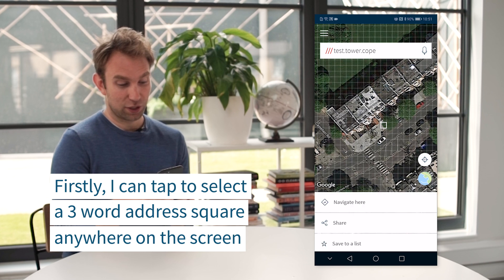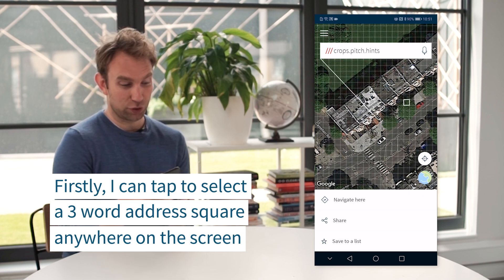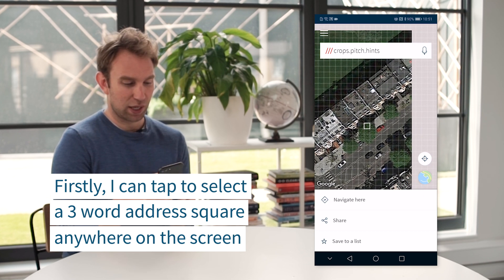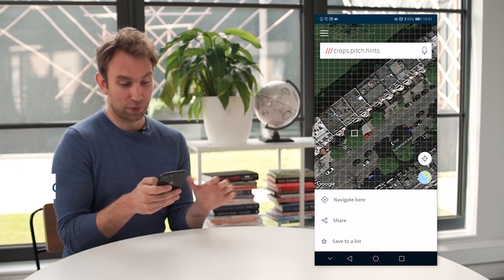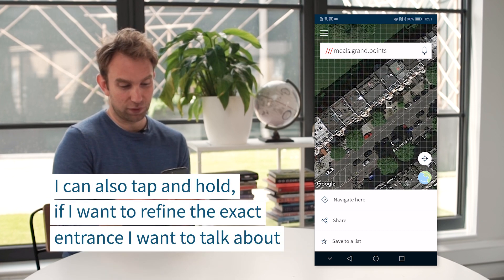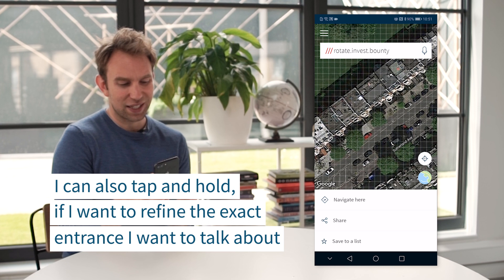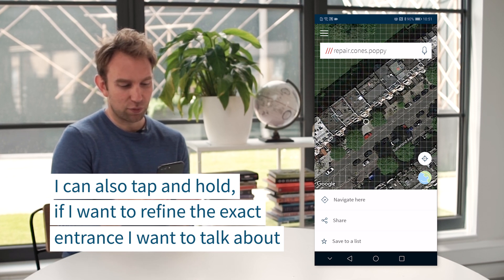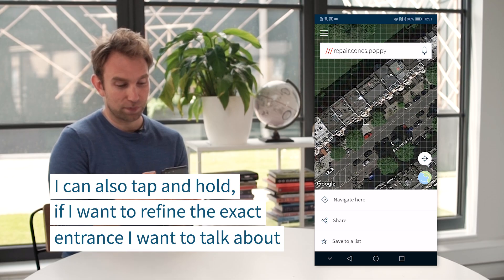what3words App 4.0 - what's new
Watch CEO Chris Sheldrick explain the new features made available in the latest release of the what3words app.